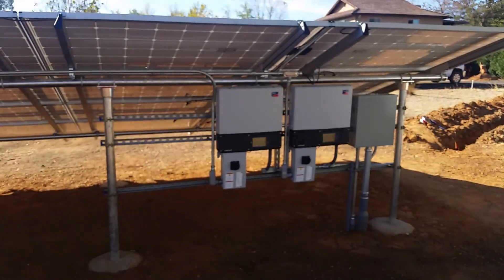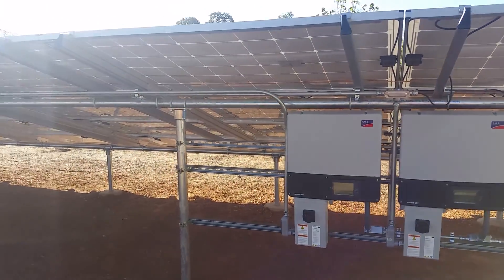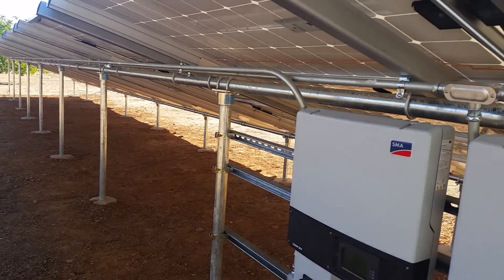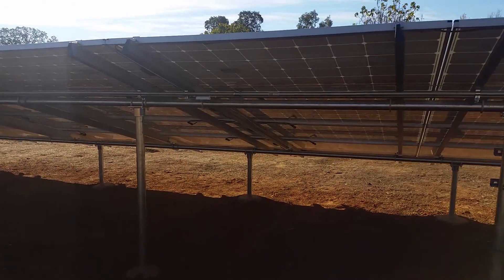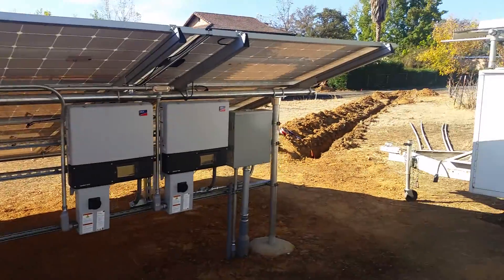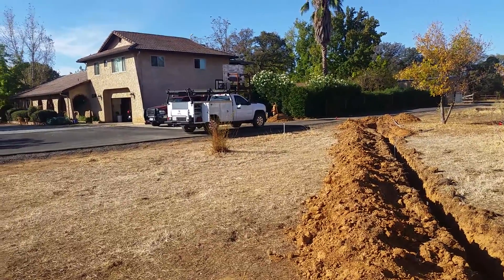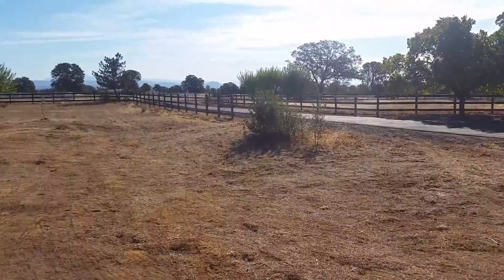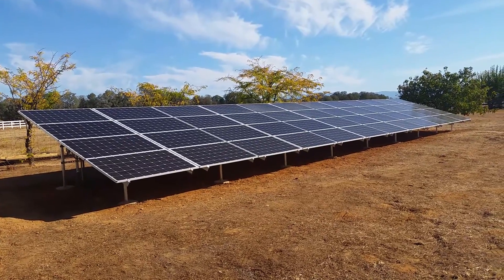Grid Tie Solar with battery back up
This is a 14 kw ground mount system that is set up to be a hybrid grid with battery back up next year!  Hope you like it